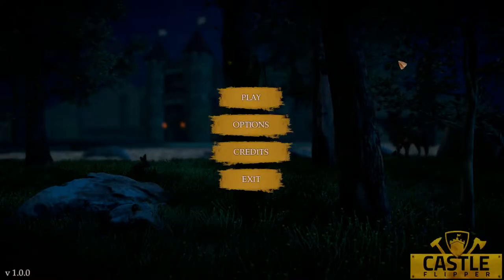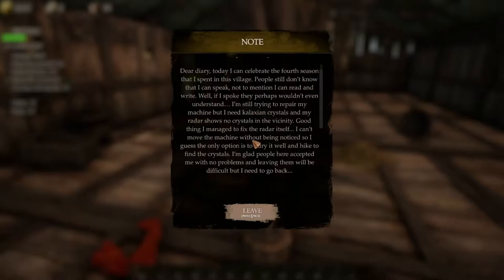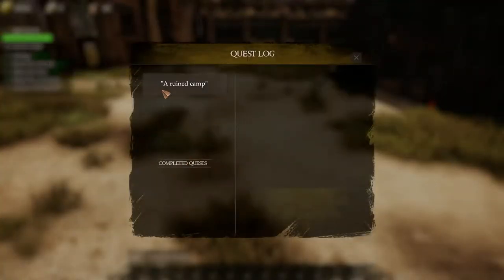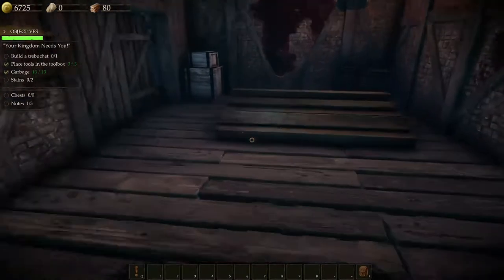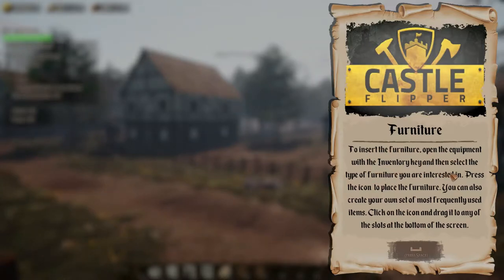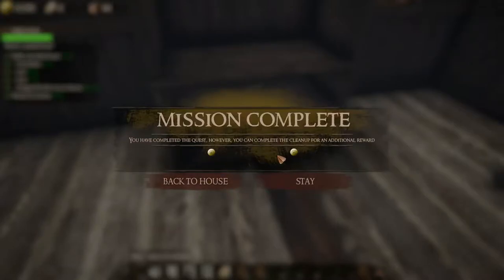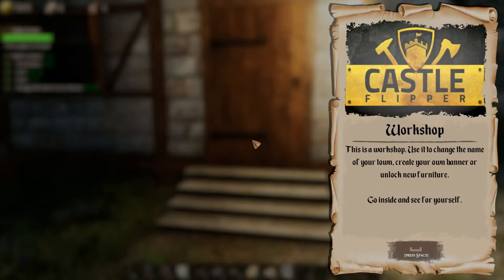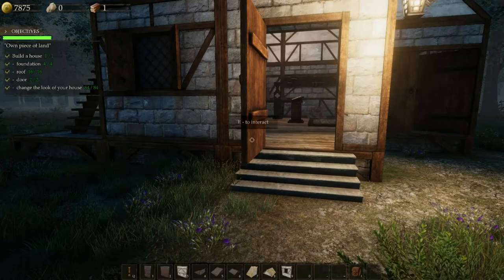*Official Release* Medieval City Builder? | Castle Flipper Ep.1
Time to flip some...castles?